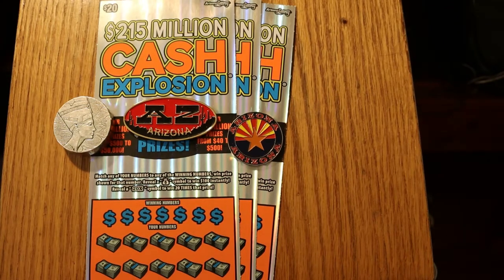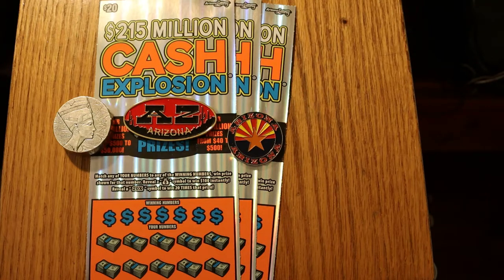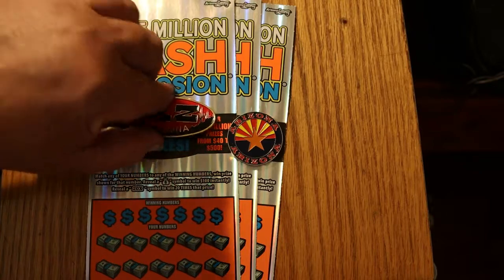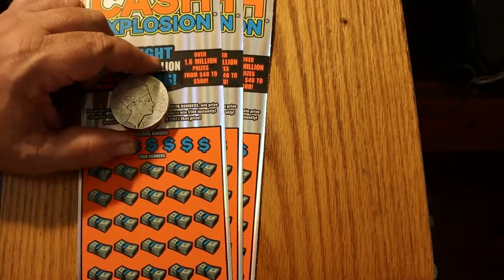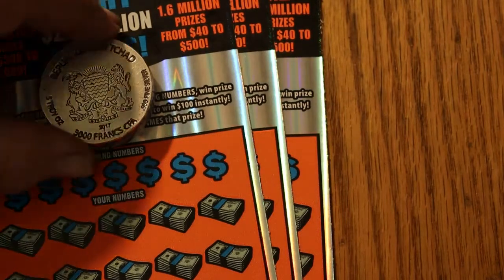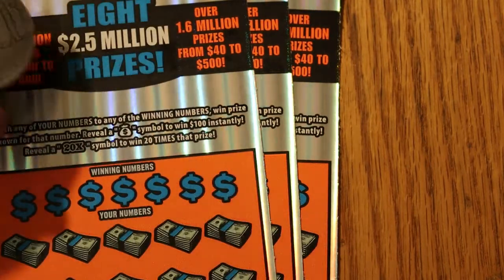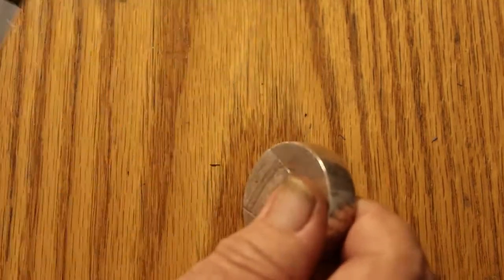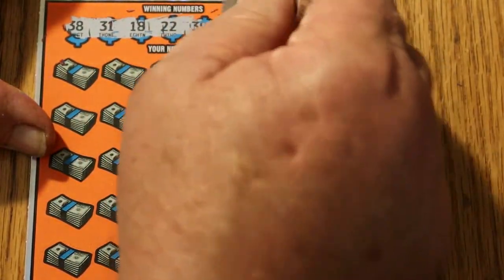Three More $20 CASH EXPLOSION! Another 20X! 😎